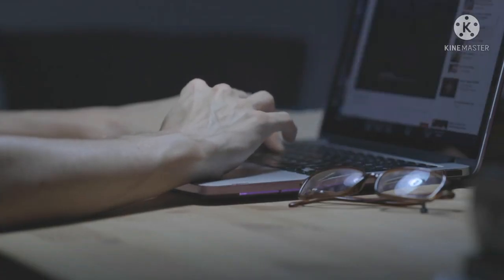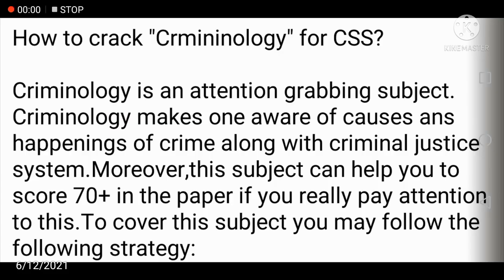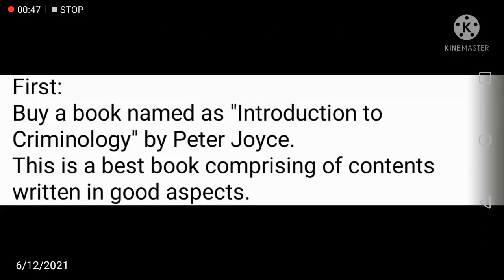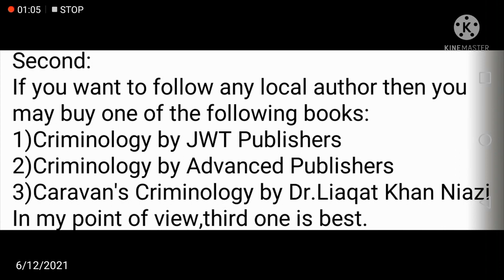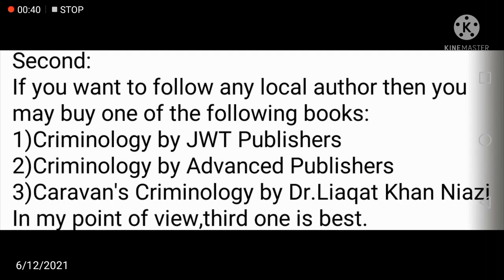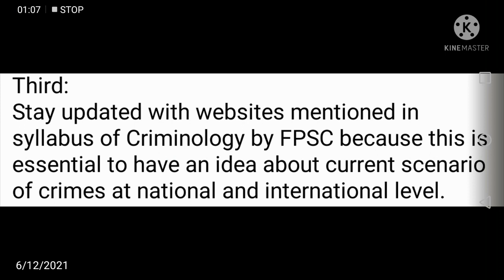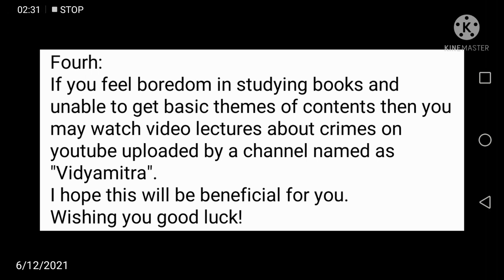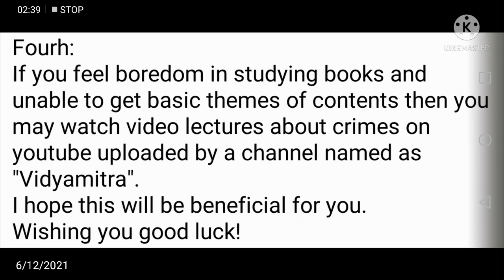How to Crack Criminology for CSS?| Strategy to Cover Criminology for CSS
Here, I'll be sharing all the study material related to CSS/PMS.

For Assignments Evaluation and Queries related CSS/PMS

How to make notes for CSS and PMS - Complete Guidance by Displaying Sample notes of all subjects

Book Lists for CSS 2022 & PMS 2021